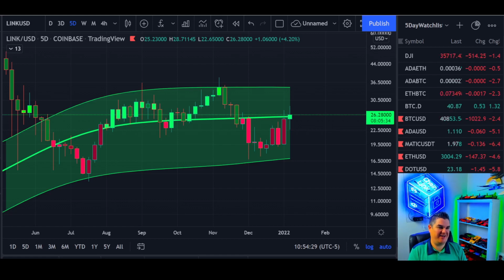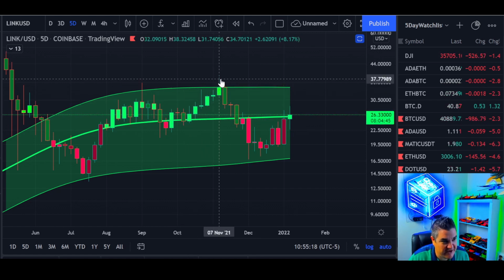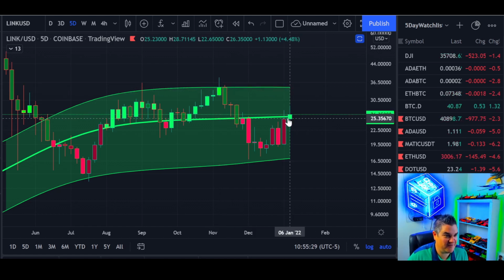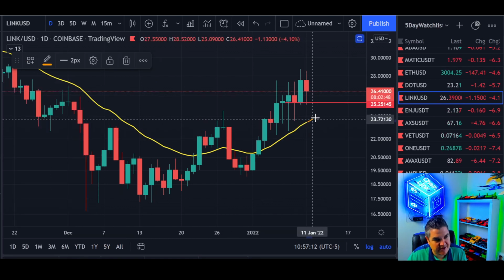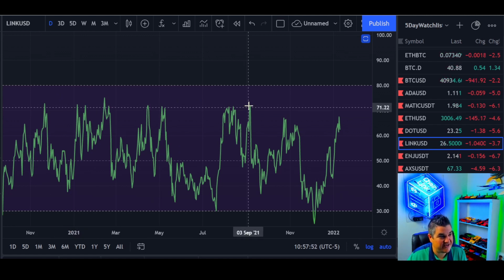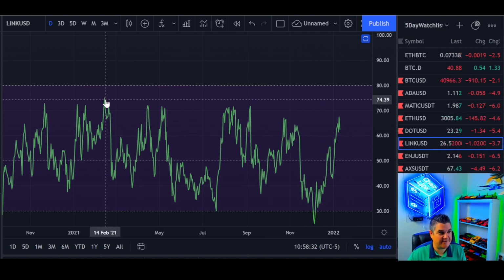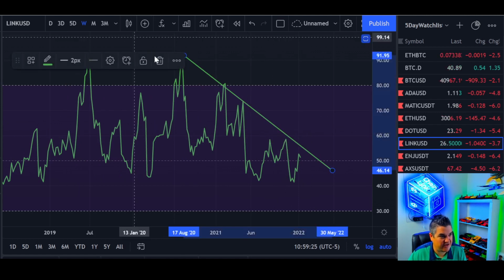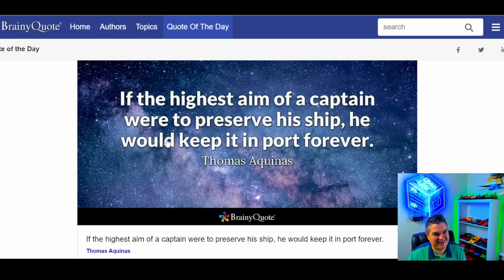🚨 Chainlink Price Update Today 🚨📈